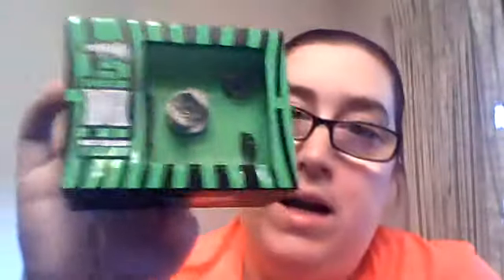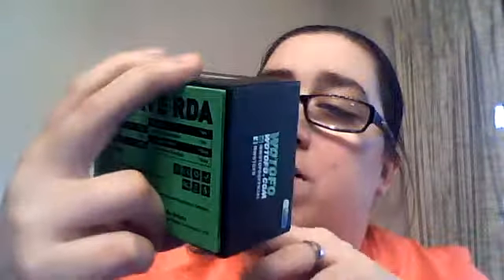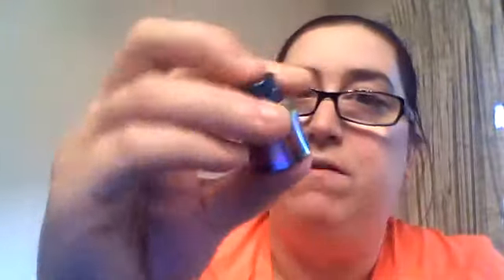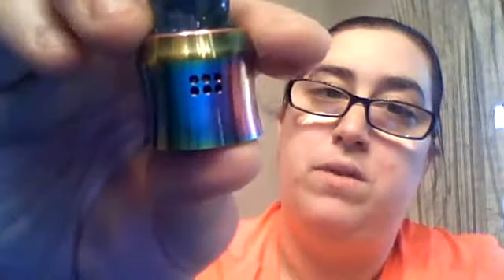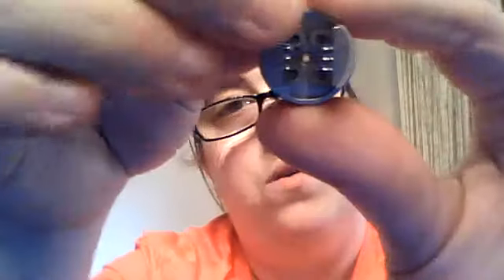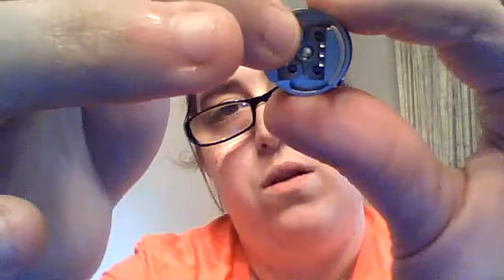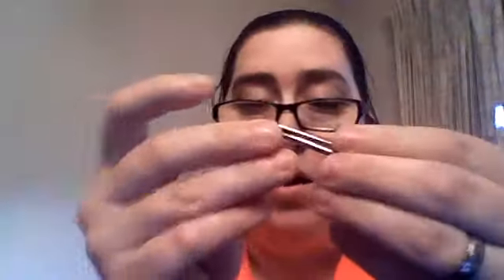wotofo recurve created and disigned by mike vapes.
here is part one of my recurve rda review.  I'm so happy that I finally got this in the mail today.  I had to jump on here and show you guys right away.  I will be back later on today to show you guys how to instail a coil on here as well too.

racebook page VAPE GIRL8988
Instagram  VAPE GIRL8988